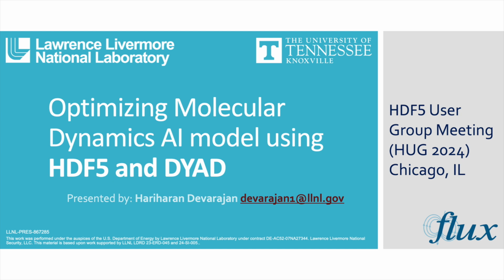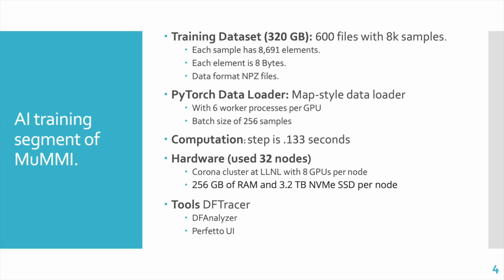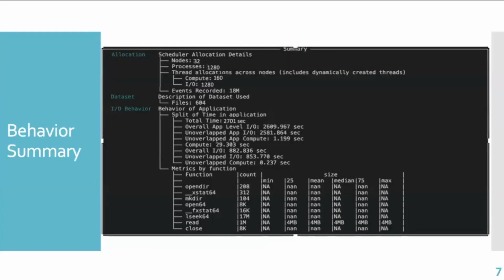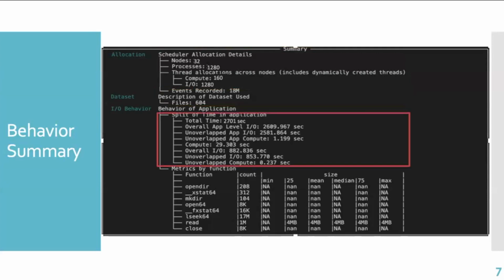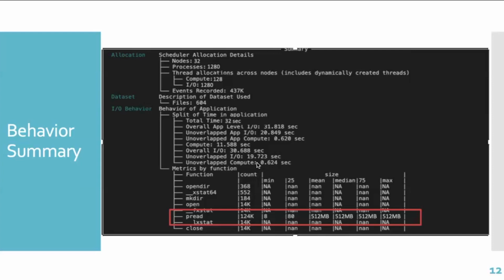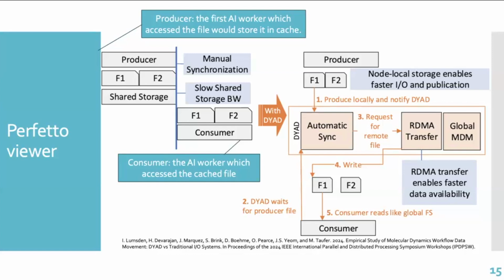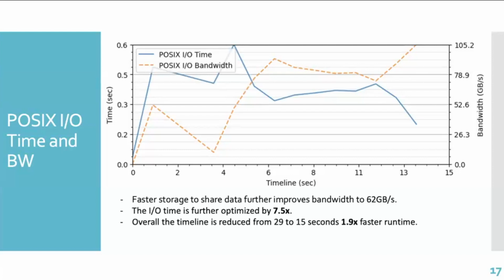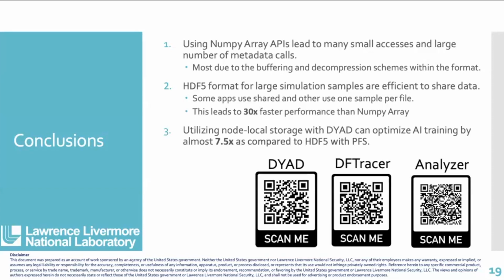Optimizing molecular dynamics AI model using HDF5 and DYAD - Dr. Hariharan Devarajan, LLNL - HUG24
Optimizing molecular dynamics AI model using HDF5 and DYAD - Dr. Hariharan Devarajan, Lawrence Livermore National Laboratory

The Massively Parallel Multiscale Machine-Learned Modeling Infrastructure (MuMMI) is a framework designed to execute multiscale modeling simulations of large molecular systems integrated through ML techniques. The DL training portion of the MuMMI workflow uses NPZ arrays that lead to inefficient data loading characteristics such as I/O inefficiency, sample distribution, and sample coverage. In this talk, we will discuss our initial experience with integrating HDF5 and DYAD to improve the data access behavior of the training and improve sample distribution and sample coverage for the DL training. This talk will focus on three main directions. First, the challenges and experience of moving workloads towards HDF5. Second, features that would assist in adapting HDF5 for optimizing DL training. Finally, our experience in integrating the DYAD solution for optimizing I/O with HDF5 for this DL workload. In conclusion, we will demonstrate that we accelerated the MuMMI workflow using DYAD and HDF5 on the Corona cluster at LLNL.